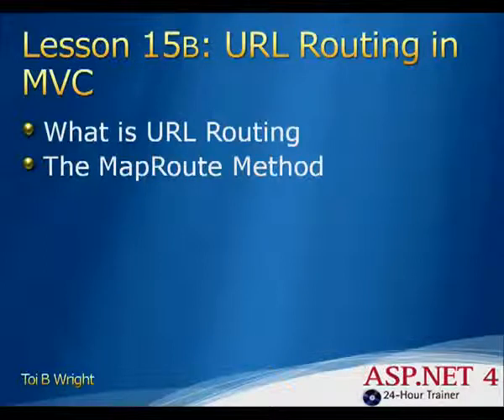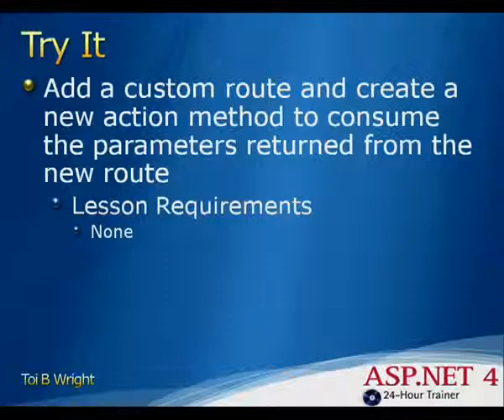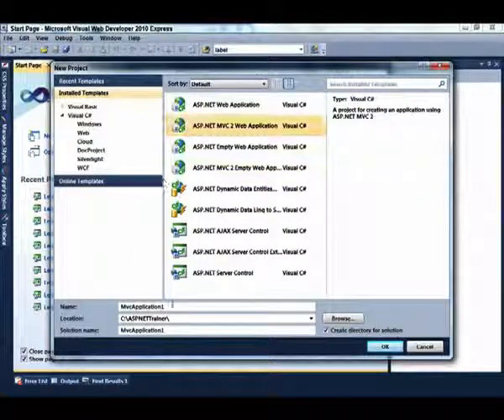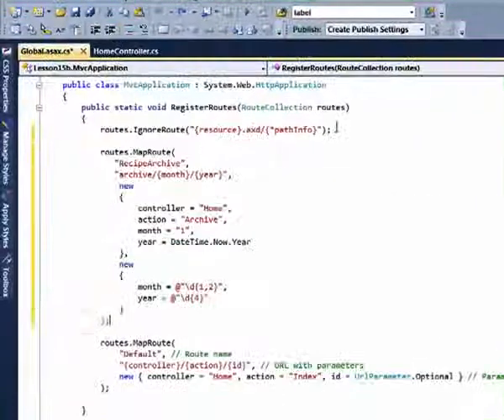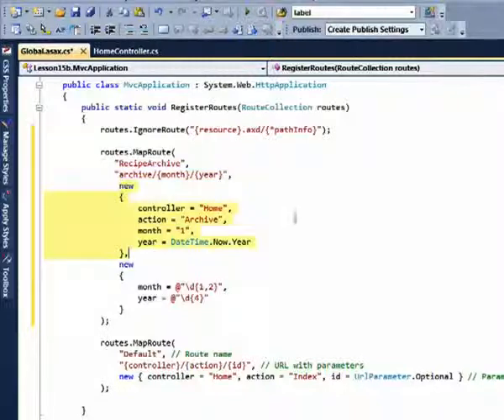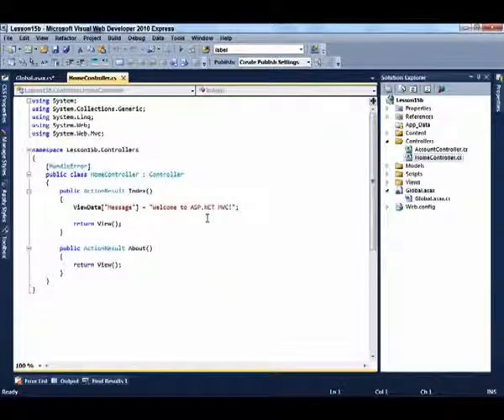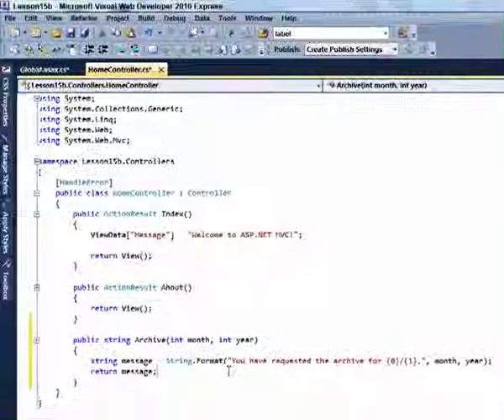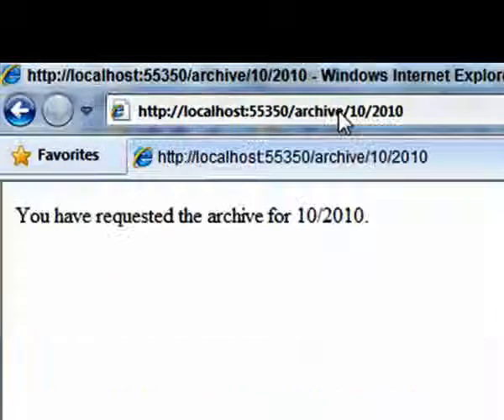Lesson 15B - URL Routing in MVC - YouTube